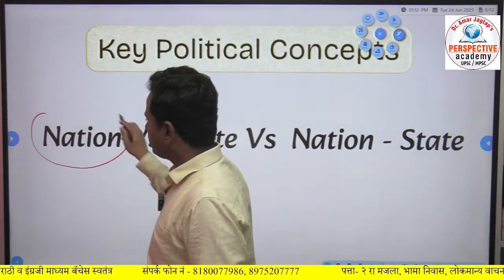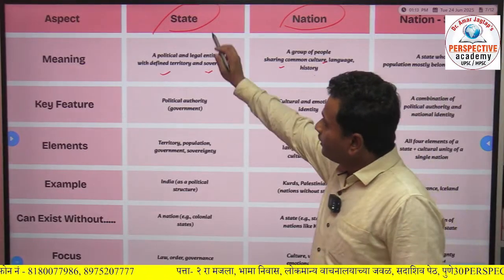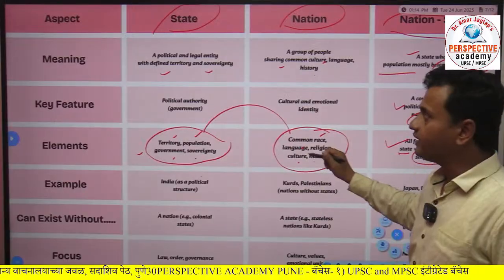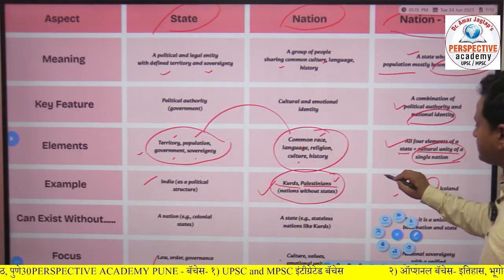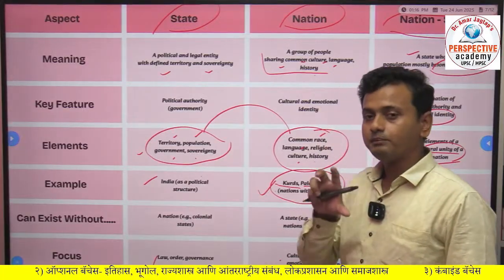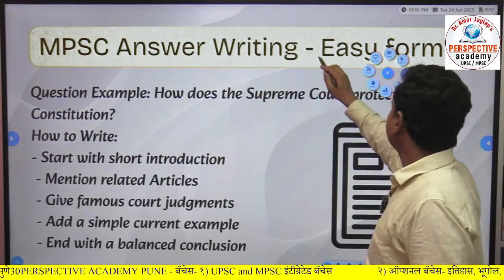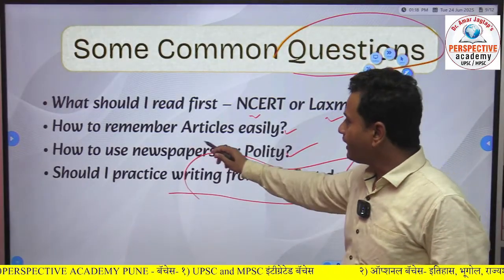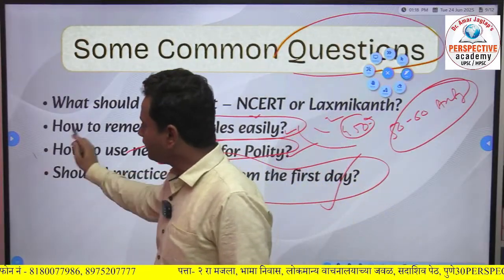UPSC/MPSC INTEGRATED BATCH POLITY Demo Lecture || ENGLISH MEDIUM || SHAHAJI SIR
PERSPECTIVE ACADEMY, Pune
DIRECTOR: DR AMAR JAGTAP.

1) UPSC / MPSC (RAJYASEVA) INTEGRATED BATCH
One and half year batch.
2) UPSC / MPSC Mains Optional Batches:
History, Geography, PSIR, Sociology, Anthropology
3) Foundation Batch
For college students we offer 3 years Foundation Course
4) UPSC / RAJYASEVA Prelims Batch
: Conceptual clarity about NCERT.
: All syllabus of prelims will be covered.
: Special attention CSAT.
: Notes will be provided from prelims orientation.
: Weekly tests (Topic wise and Subject wise)
5) UPSC / RAJYASEVA Mains Batch
: Basics (Foundation) will be covered first.
: Value added material.
: Emphasis on answer writing.
: Periodic tests (topic-wise / section-wise)
: Proper guidance for note’s making
: Separate batch for optional Subjects.
 6) TEST SERIES
 Prelims
: Sectional and full-length tests with detailed explanation after each test.
: Video lectures of explanation are also available.
Mains
:  Sectional and full-Length Tests
:  Detailed Solution after tests.
:  Evaluation Based on personalised mentoring.
7) Personality Test Guidance
: Sessions of interview techniques.
: One mock interview for each student in state-of-the-art studio with feedback and video.
8) COUNSELLING SESSION
: One to one counselling sessions are arranged periodically with every faculty.
9) NCERT Batch
Basic conceptual study of NCERT
10) Module batches
Module batches of each subject of GS
OUR UNIQUE STRATEGY
: Expert and experienced faculty for each subject.
: Limited students and individual Attention.
: 100% syllabus coverage
: Printed and handwritten notes for all subjects.
: Both online and offline mode Lectures.
  (Recorded lectures are made available when needed)
: Current Affairs sessions.
: Guest lectures of Officers /selected candidates.

 TEAM PERSPECTIVE
Dr Amar Jagtap.
Extensive experience of teaching for UPSC & MPSC for last 18 years.
 Expert faculty of Geography Optional, GS Geography, GS Science and Science Technology.

Er Bharat Khatal Sir
Extensive experience of teaching for UPSC & MPSC for last 14 years.
History Optional, GS History, CSAT

Indrajit Yadav Sir
Extensive experience of teaching for UPSC & MPSC for last 10 years.
Polity, Environment, Current Events
Apeksha Dhage Madam
Experience of teaching for UPSC & MPSC for last 5 years.
Economics and Ethics

Shahaji Katgave Sir
Polity, IR, Governance.

Saurabh Shirke Sir
Polity, Governance

PERSPECTIVE ACADEMY
Address: 2nd Floor, 226 Bhama Nivas,
near Lokamany Vachanalay,
Sadashiv Peth, Pune - 30.
FOLLOW US ON:
केंद्रीय लोकसेवा आयोग UPSC
1)भारतीय प्रशासकीय सेवा (IAS)
2)भारतीय पोलिस सेवा (IPS)
3)भारतीय परराष्ट्र सेवा (IFS)
4)भारतीय राजस्व सेवा (IRS)
राज्य लोकसेवा आयोग MPSC
1)उप जिल्हाधिकारी (Dy Collector)
2)तहसीलदार (Tahsildar)
3)राज्य कर निरीक्षक (Assistant Commissioner of State Tax)
4)गट विकास अधिकारी (BDO)
5)उपमुख्य कार्यकारी अधिकारी (Dy CEO)